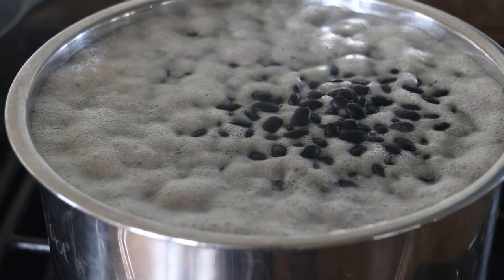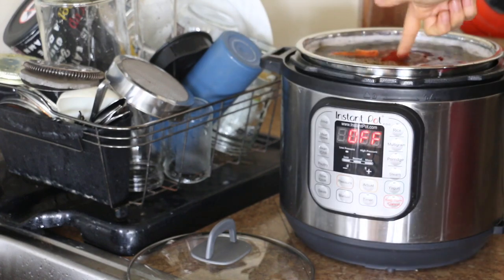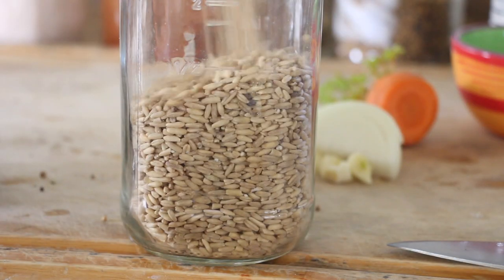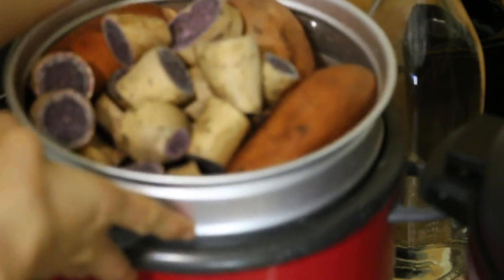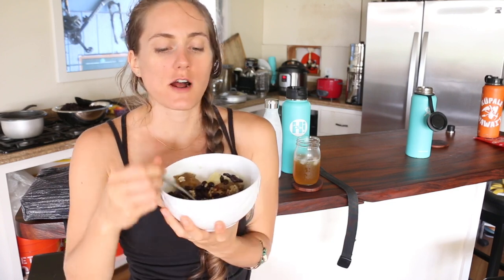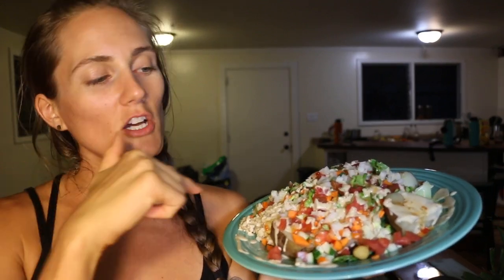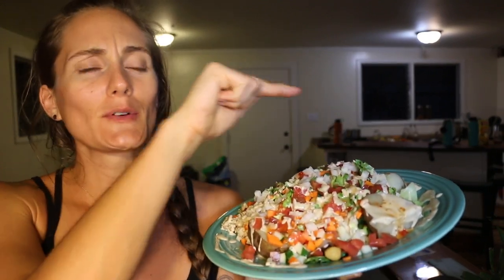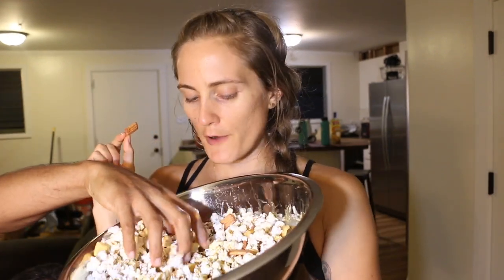Healthy, Vegan MEAL PREP + What I Ate Today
My Kitchen Tools:
Instant Pot 8 quart 7-in-1 (the one I own)
Extra Instant Pot 8-Quart Inserts
Instant Pot 8 quart Lid

Spice/Coffee/Flax grinder

8” Chef’s Knife I use

Air Popper

I HIGHLY enjoy the recipes in the How Not to Die Cookbook

Questions about Weight Loss, Calories, Nutrition, and Exercise???

Dealing with ACNE?!

Business queries (currently NOT offering one on one coaching, sorry!) and collaboration requests only please (I am not able to respond to personal emails/questions, sorry).